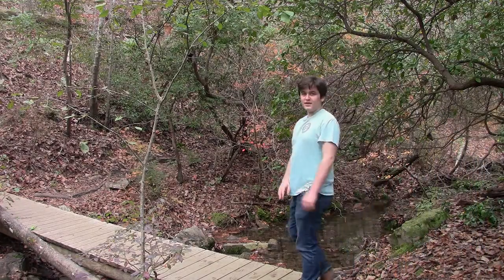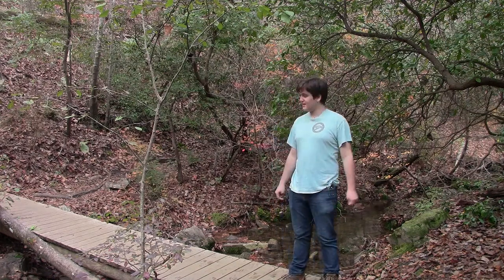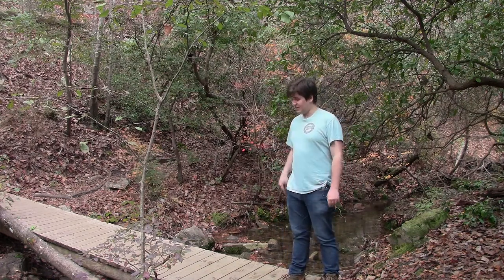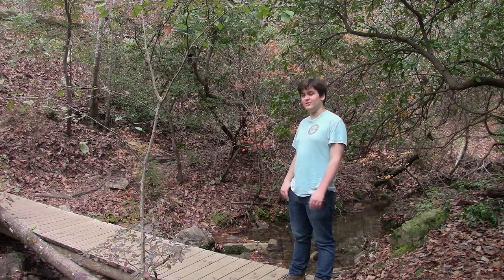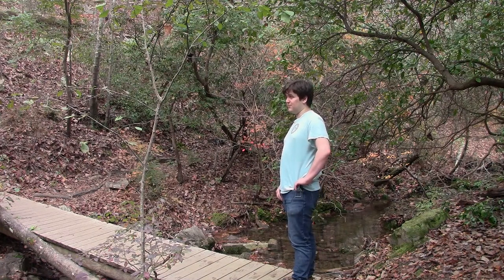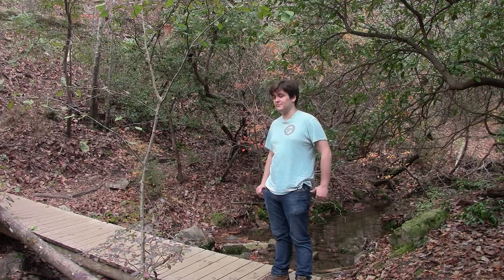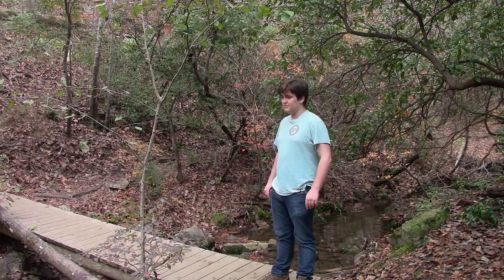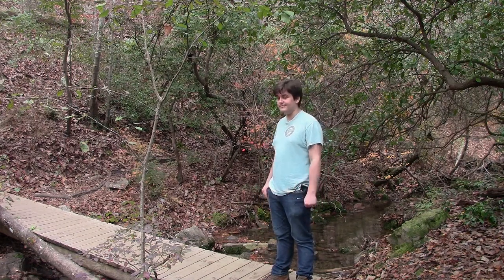A Bridge to Replace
I made this video as my final project for my MC210 class at the University of Montevallo.